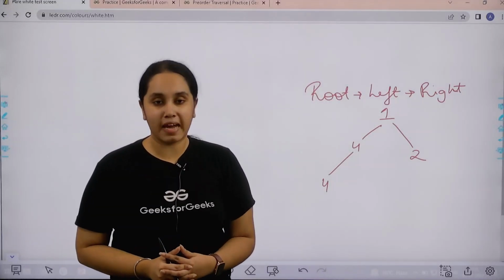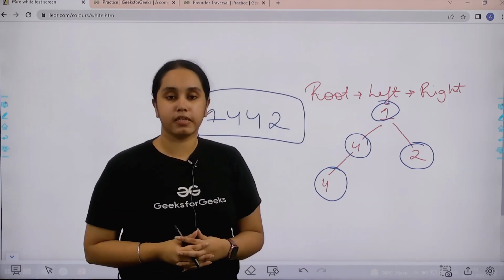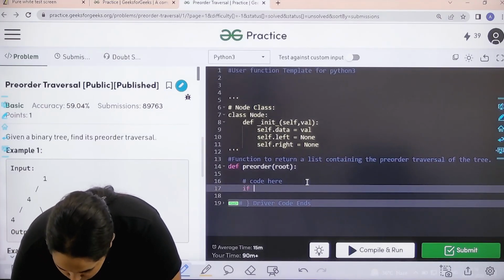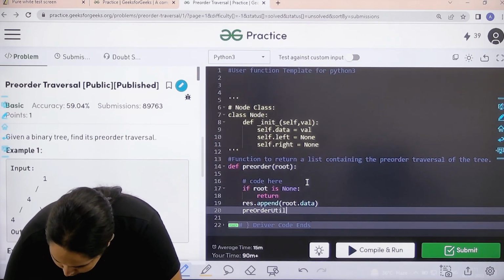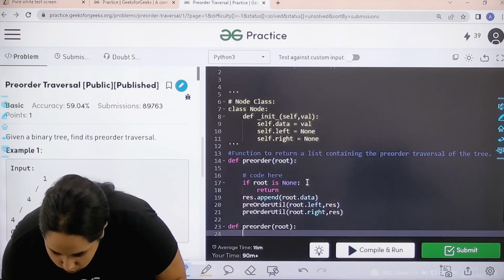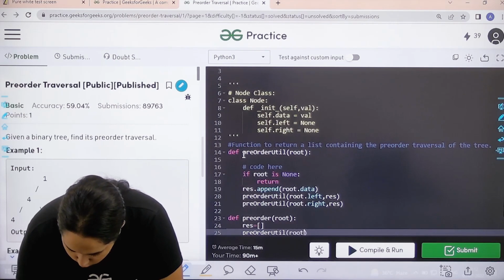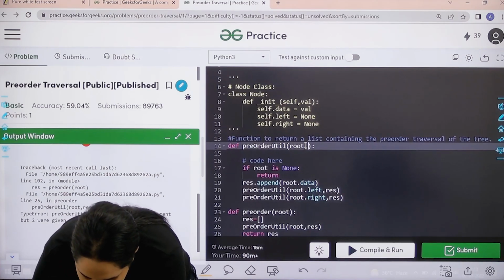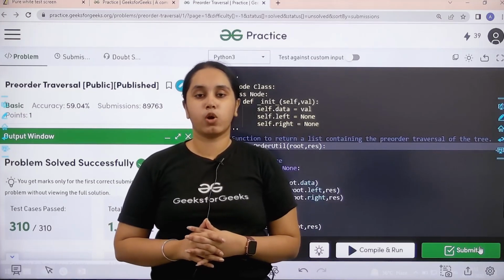Preorder Traversal| School Practice Problem | GeeksforGeeks School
Join Avneet Kaur as she solves the school practice problem: Preorder Traversal. This is a great way to improve your coding skills and analyze yourself.